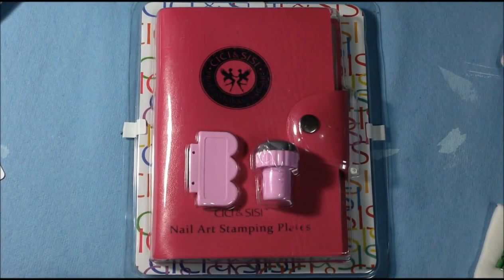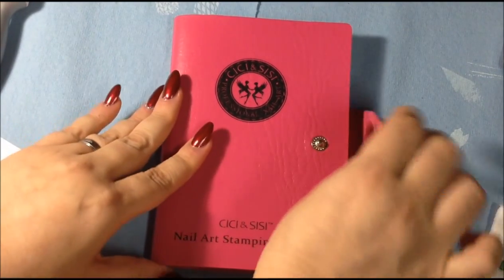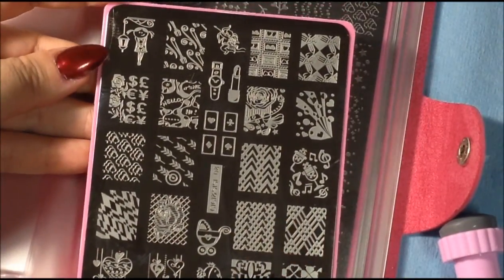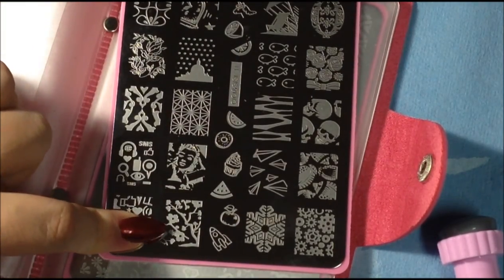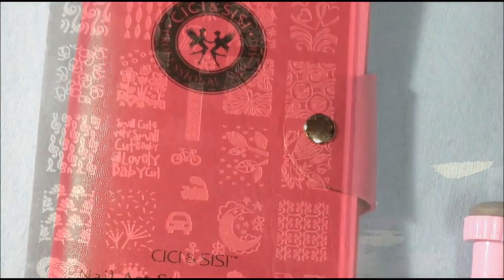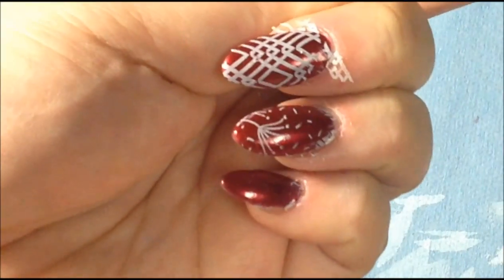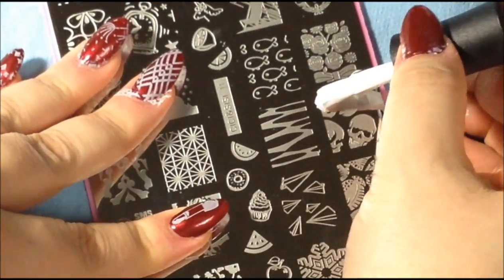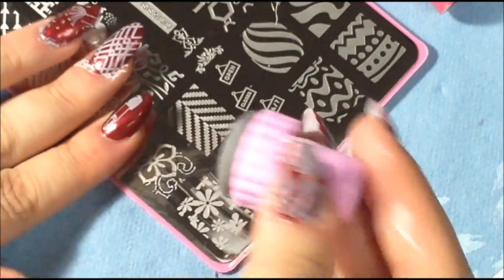CICI & SISI STAMPING PLATE REVIEW SET 2 (PINK SET)